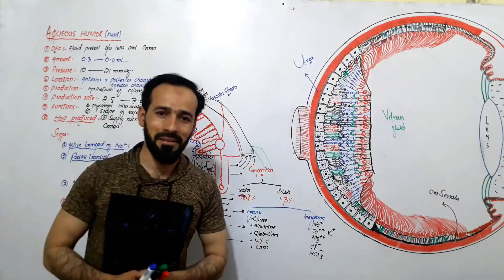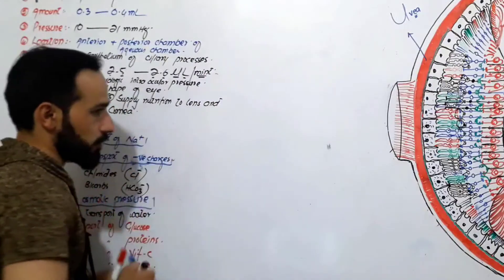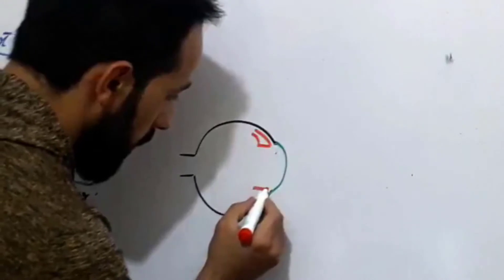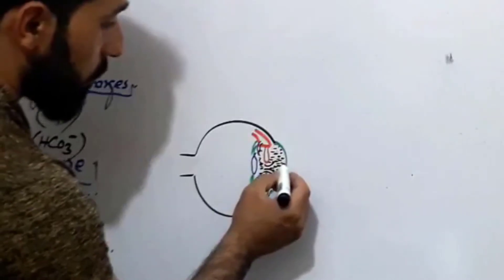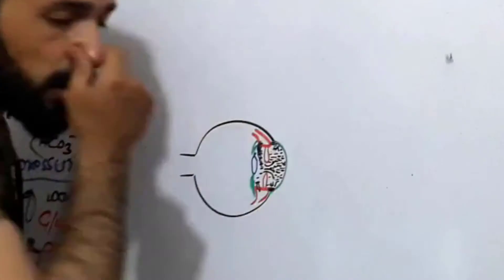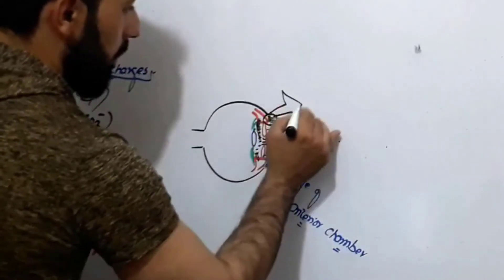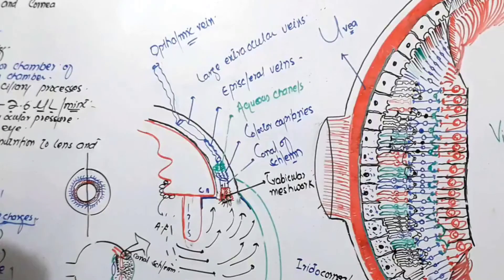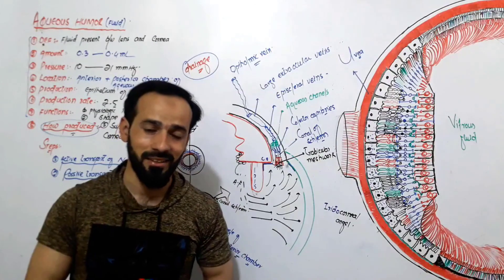Aqueous Humor - Production, Circulation & Drainage | part 2